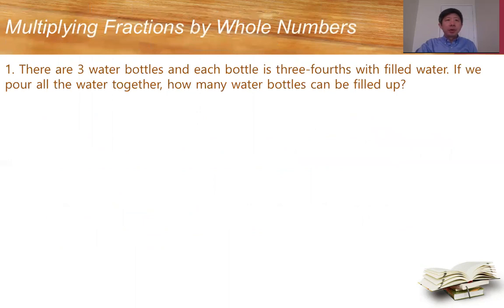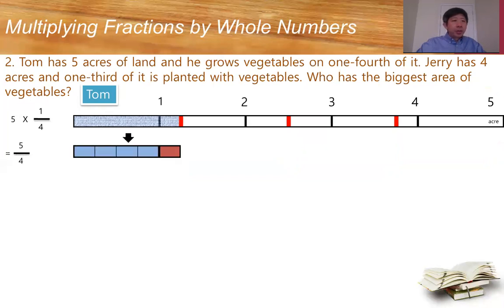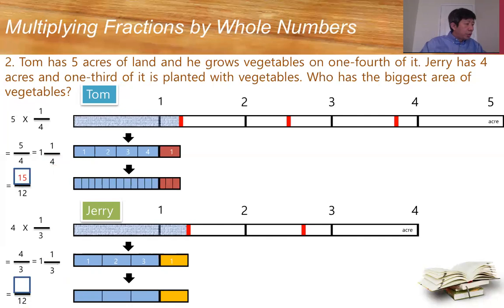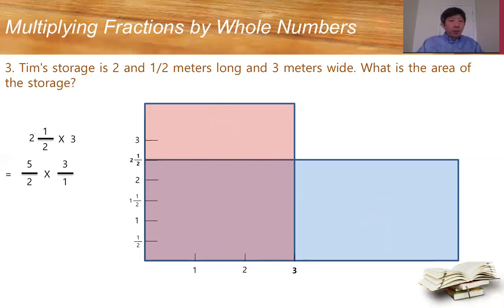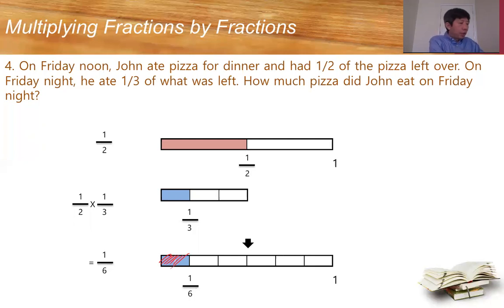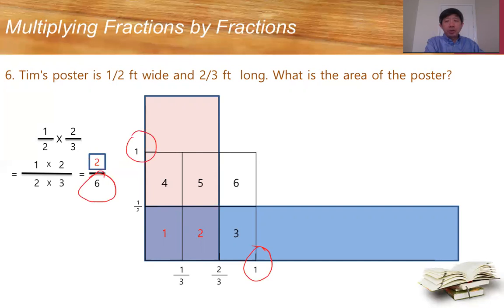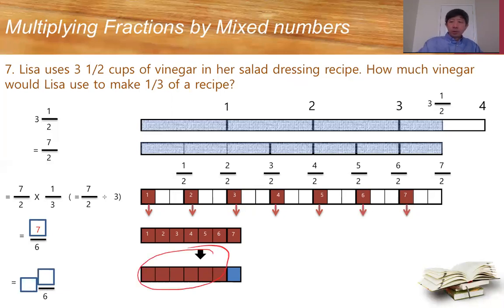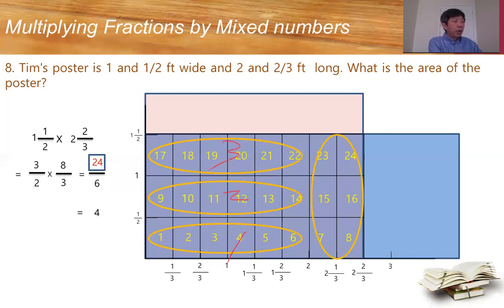CI120: Multiplying Fractions